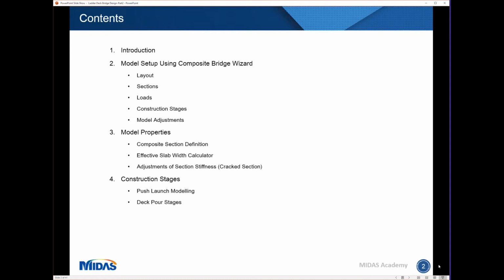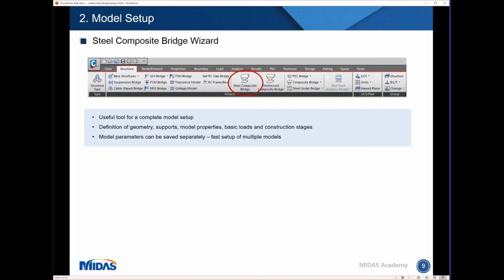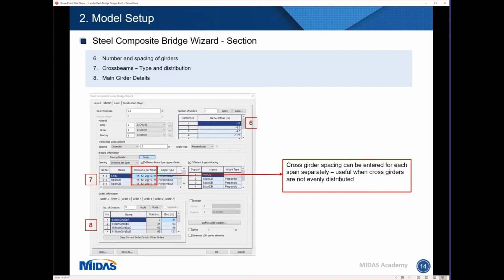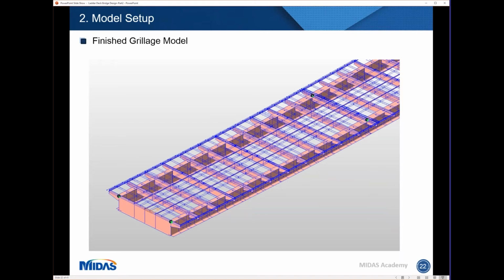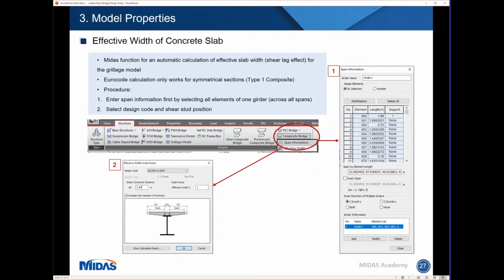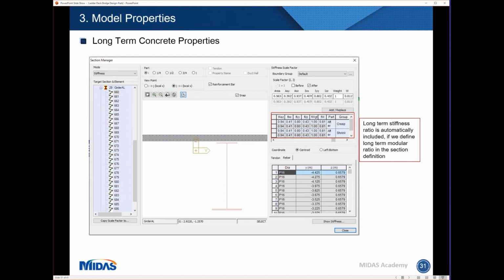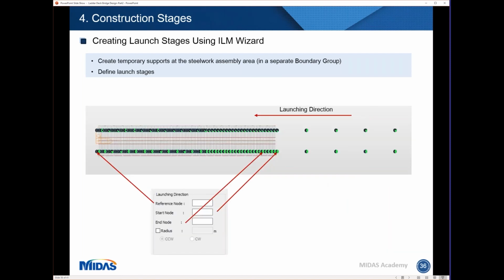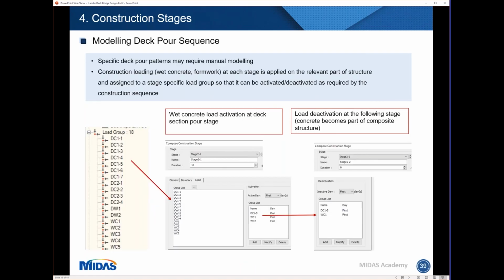Efficient Steel Ladder Deck Bridge | Modeling Method | Steel Composite Bridge